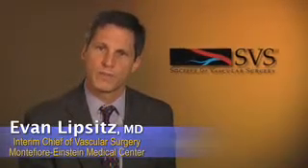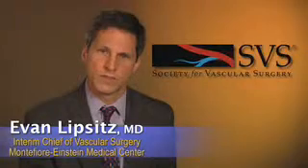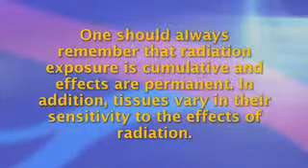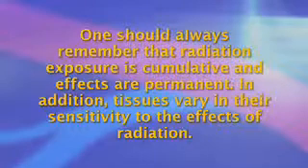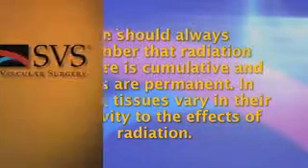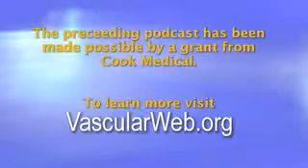Radiation Exposure: Limiting the Risks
Hello, I am Dr. Evan Lipsitz and this is a Society for Vascular Surgery briefing about limiting radiation exposure during fluoroscopically-guided procedures.  There are several principles that are essential for promoting responsible use of fluoroscopy and reducing radiation exposure.  One should always remember that radiation exposure is cumulative and effects are permanent.